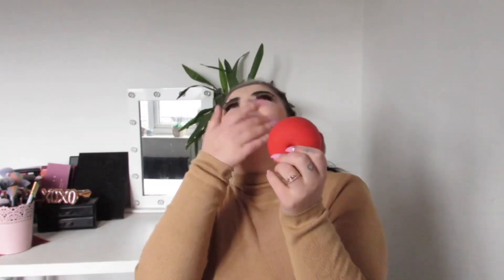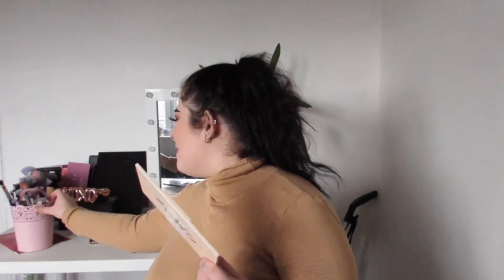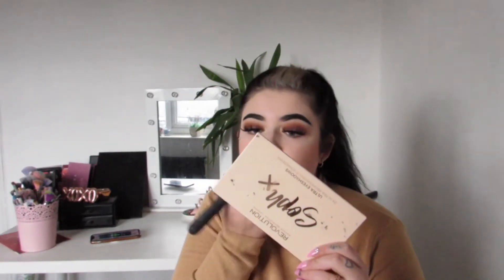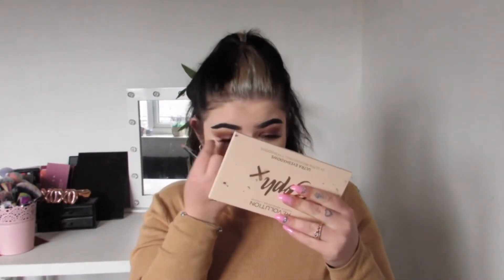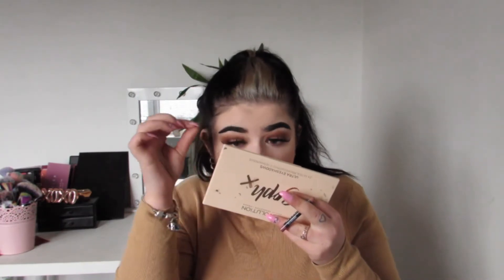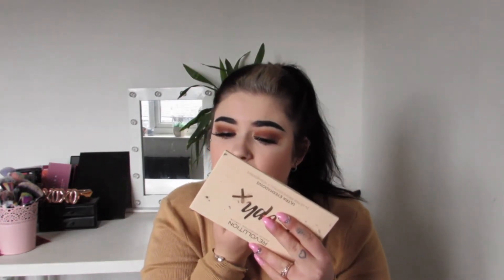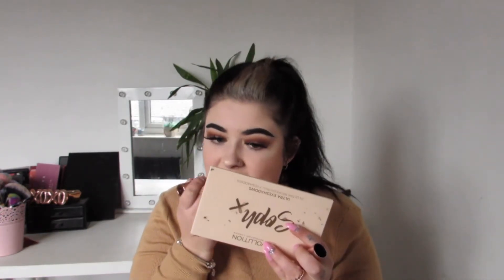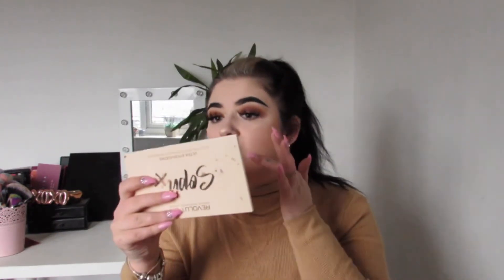TESTING EBAY LIP PLUMPER | SHOCKING RESULTS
Hello everyone!
So I’ve been very excited to try this out for you guys and I love it!
I will link the product down below